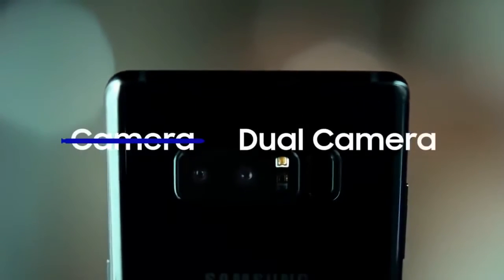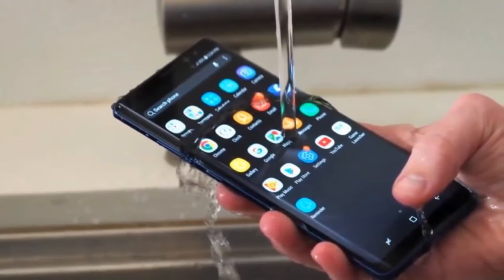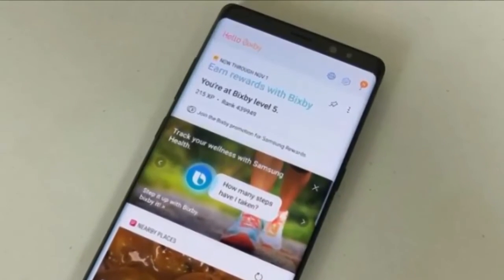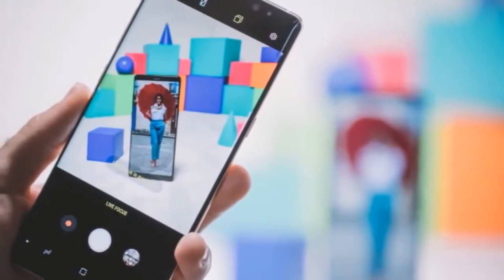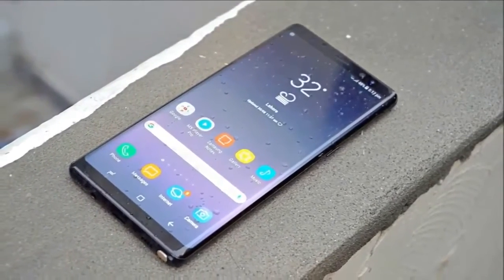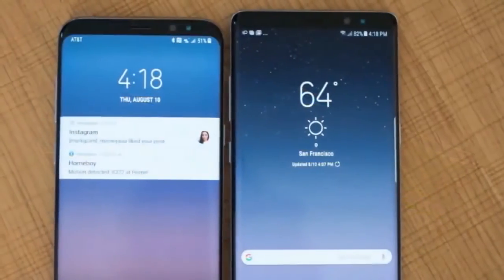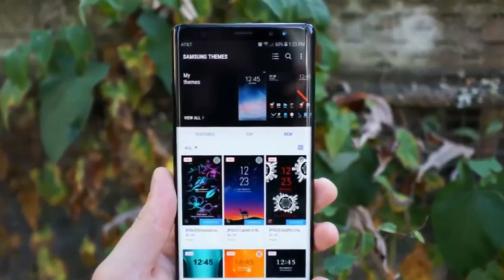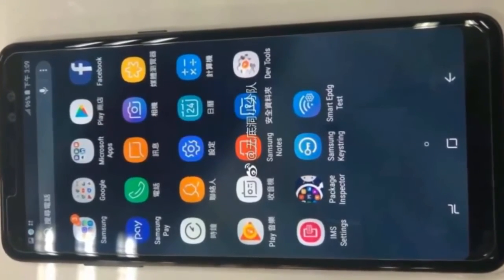Samsung Galaxy A8+ 2018 First Look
Samsung Galaxy A8 And A8+ (2018) - First Look Hands-On Review Video
This video reveals everything about the Galaxy A8/A8+ and this matches all the previous leaks .
The single camera at the back with Fingerprint Scanner placed below the camera . USB type C charging port , 6GB of RAM with 64GB of internal storage.

The Galaxy A8/A8+ will Launch in January